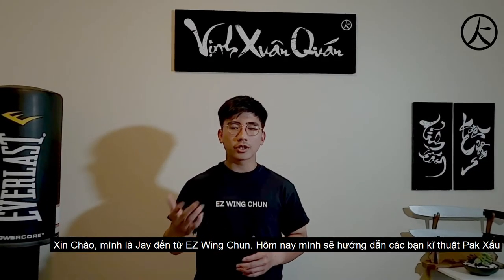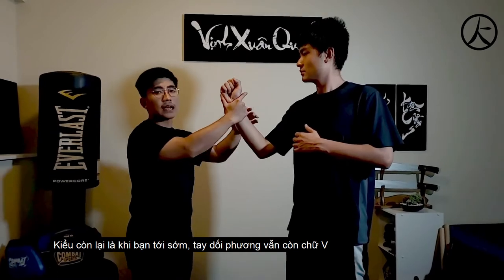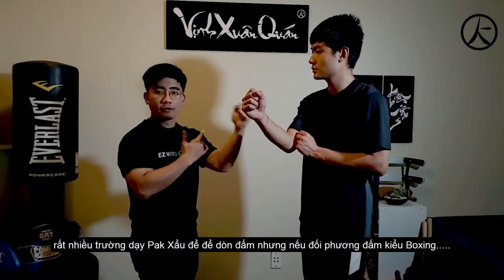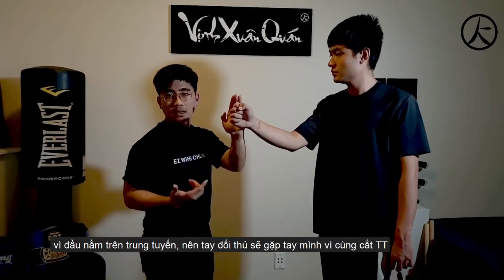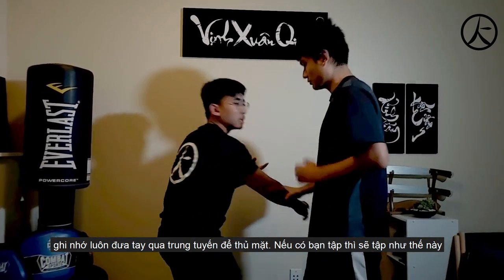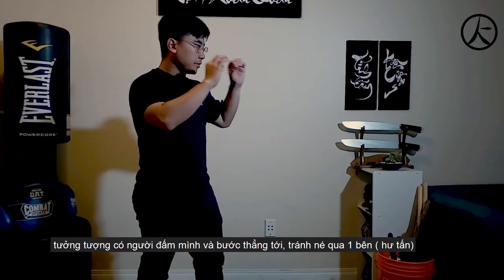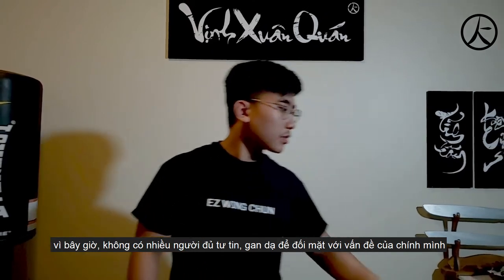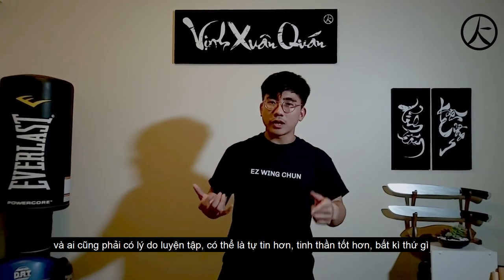1. Basic WingChun Hand Fighting Application - Pak Xau P.1 // Jay Nguyen EZWingChun (Vietsub)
Why EZ Wing Chun:
Inspired by WingChun and many styles of Kung Fu
-Easy to learn, emphasis on directness, effectiveness
-A modern approach, applied sport science, physic
-Increase your confidence, self-esteem, discipline
-Adjusting techniques based on your sizes, backgrounds (Wing Chun uniquely just for you)

Which situation you have trouble with? It really helps us to create more useful material to help you.
Thanks
Be Home Safe Guys